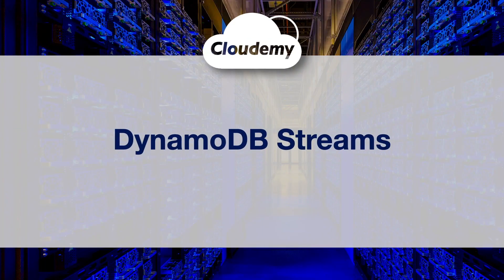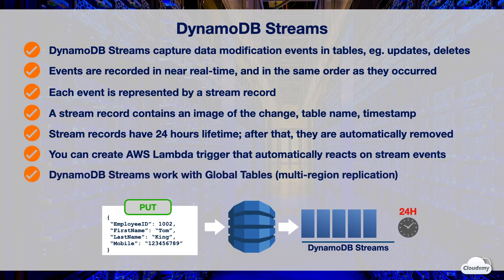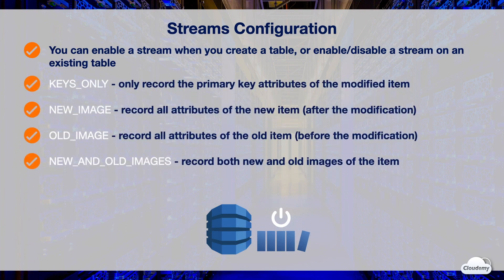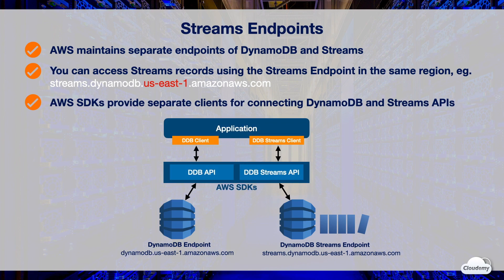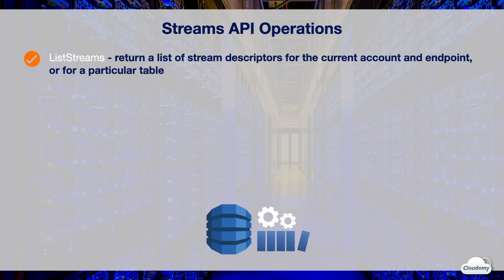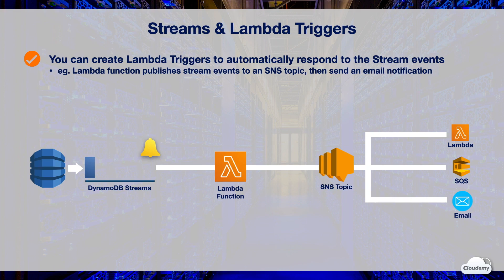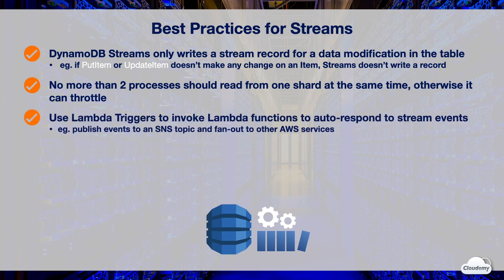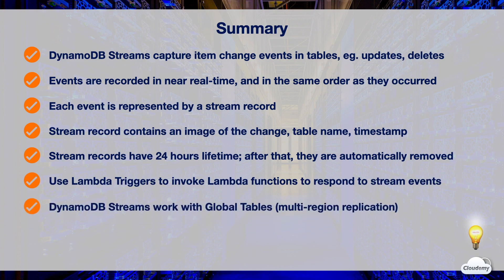Cloudemy: How to Capture Data Change Events in DynamoDB Tables? Access Records in DynamoDB Streams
► In this episode, you'll learn:
- DynamoDB Streams capture data modification events in DynamoDB tables, such as new items being added, item updates and deletions.
- Data change events are recorded in the stream in near real-time, in the same order as the events occurred.